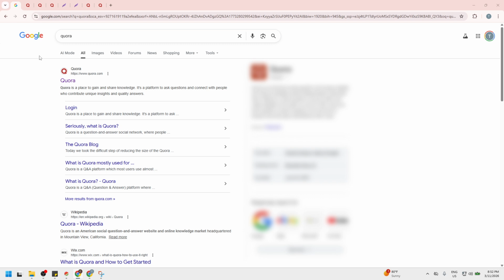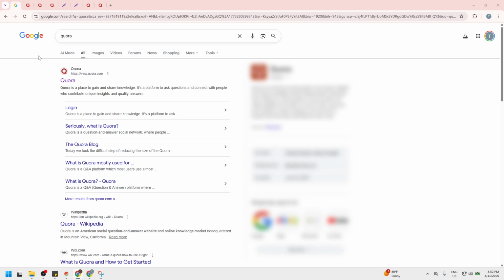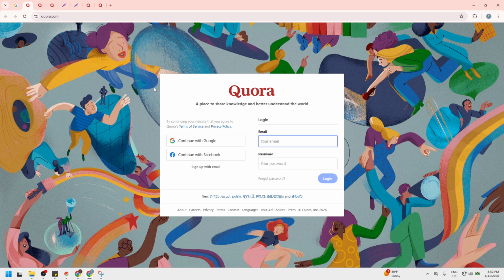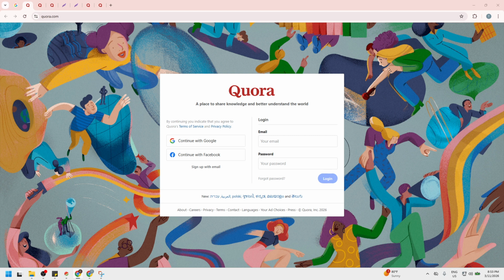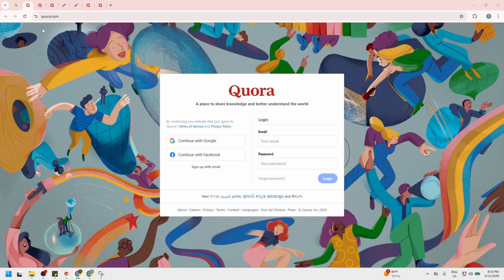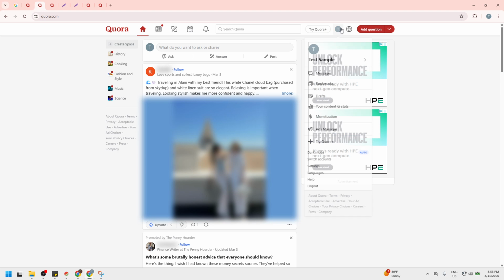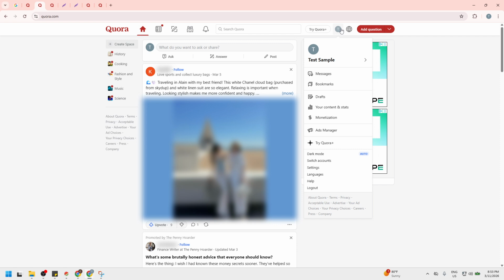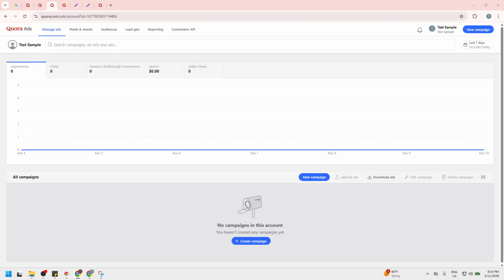How to Access Quora Ads Manager [2026 Full Guide]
How to Access Quora Ads Manager

In this video, we show you exactly how to access Quora Ads Manager to begin managing your professional advertising presence on the platform. We examine the core account requirements and the necessary steps to initialize your marketing workspace effectively.

Mastering the entry point to the advertising dashboard improves project quality by ensuring you have a secure and correctly configured environment for campaign deployment. By understanding the relationship between a standard user profile and the business interface, we establish a professional foundation for all subsequent data tracking and audience targeting activities.

Technical Specs:
Software: Quora; Feature: Ads Manager & Account Access.